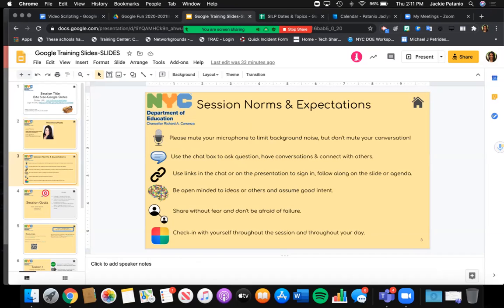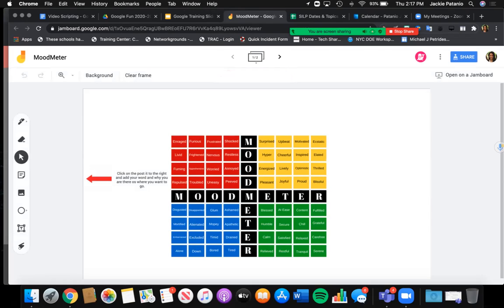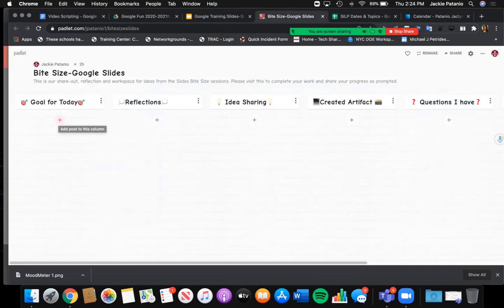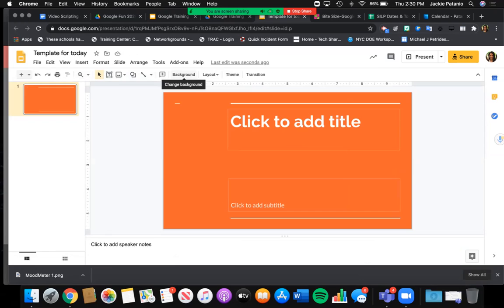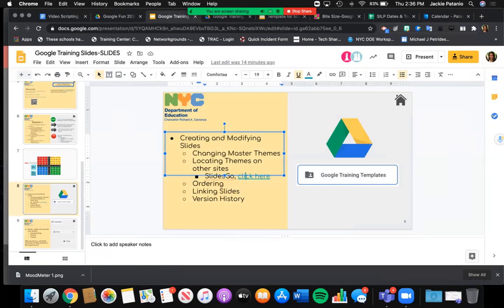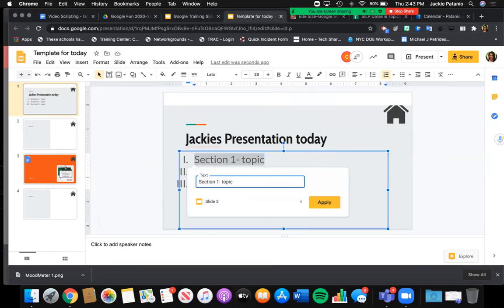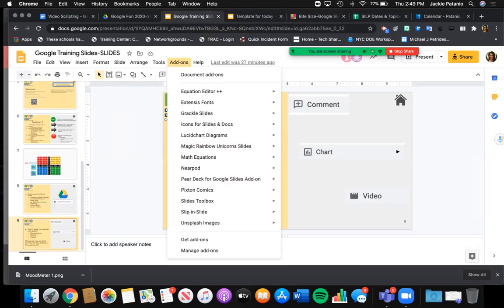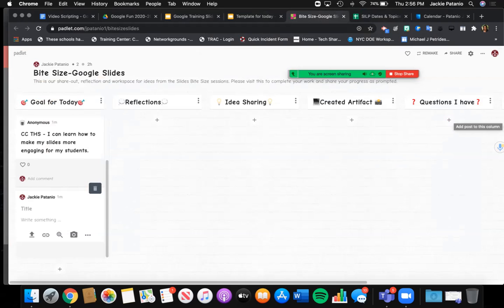Bite Size PD Google Slides October 2020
This is a short 45 minute session around Google Slides, this session was run by SIBO Teaching & Learning. The session addresses creating slides, master slides, inserting media, working with presentation tools and other methods of using slides outside of presenting. This presentation can also be found on the SIBO Airtable for asynchronous sessions